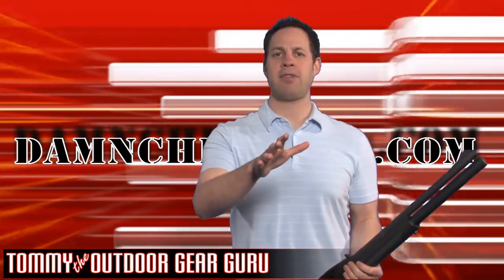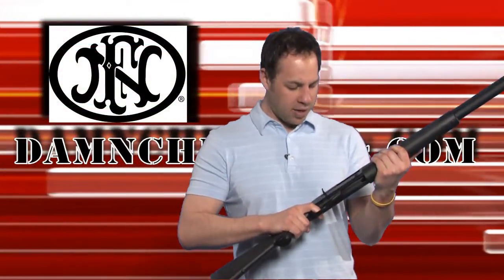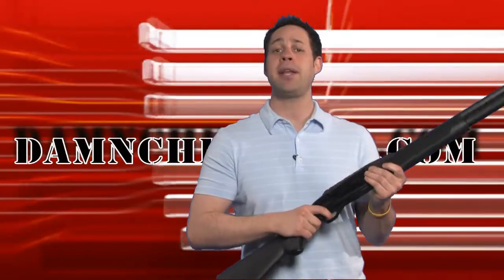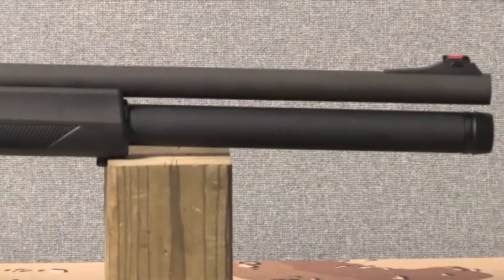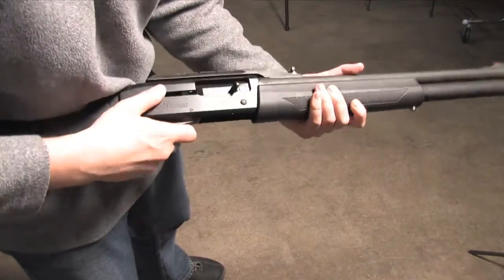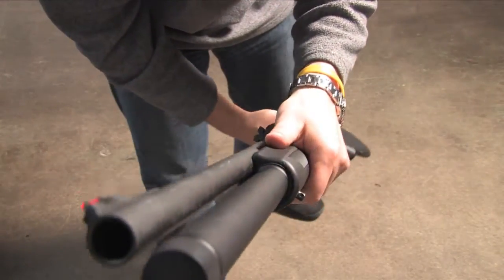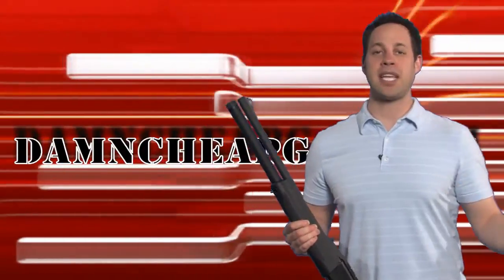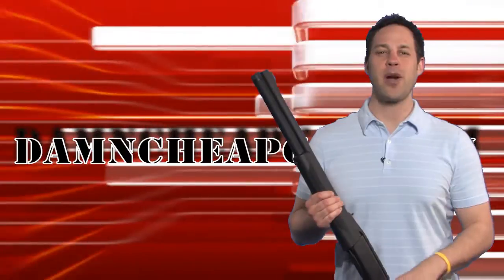FN Herstal Self-Loading Police Shotgun SLP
presents The FN Herstal Self Loading Police Shotgun.  This is the FN Herstal Self Loading Police Shotgun. A perfect shotgun if you need some power, this is self loading and holds6 plus 1 shot magazine and is ideal for stowing in vehicles, boats, or aircraft, also perfect for home safety and training. Also known as the SLP 12 gauge shotgun which has a fast cycling semi-automatic and a sleek design and a black matte finish. The gun was made with more of a tradition stock design in mind.